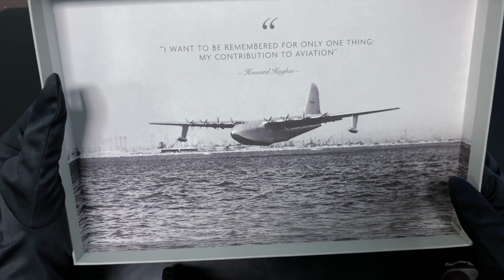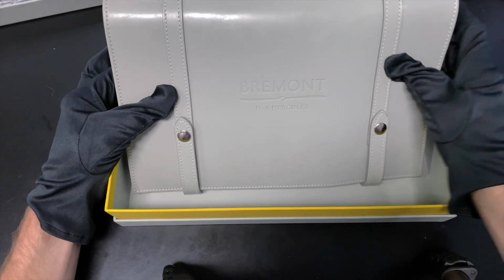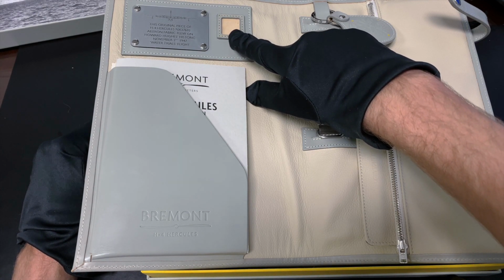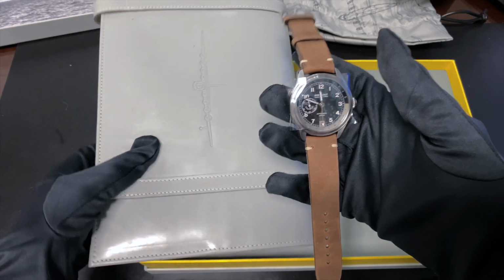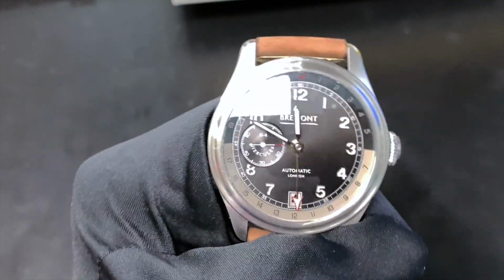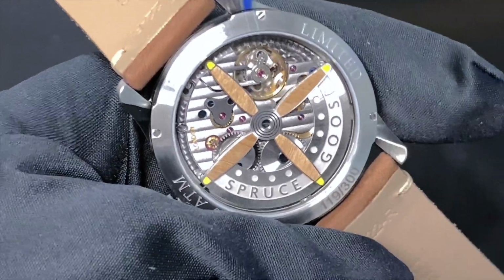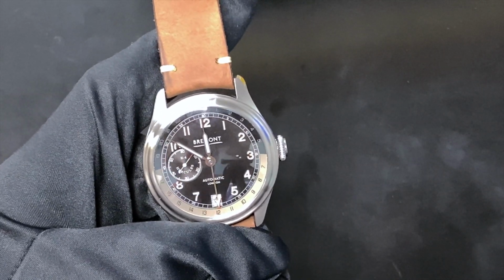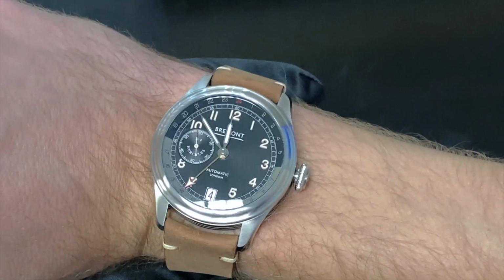A WATCH WITH PARTS FROM THE SPRUCE GOOSE: Bremont H-4 Hercules Steel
This is a video review of the Bremont H-4 Hercules Steel. The watch used in this video was provided by Continental Diamond of St. Louis Park, Minnesota.